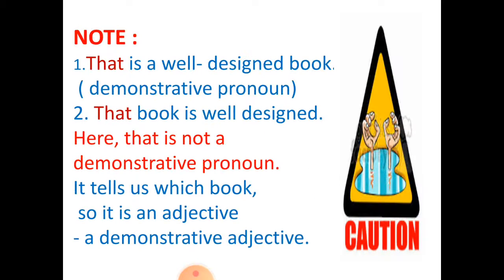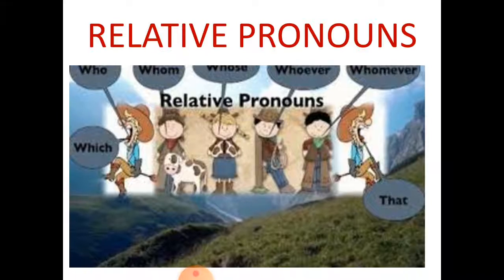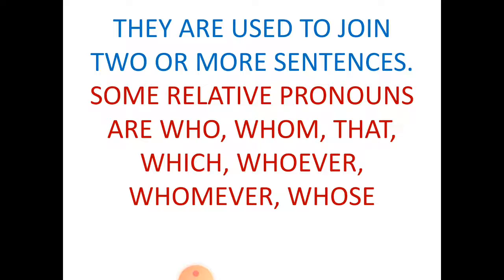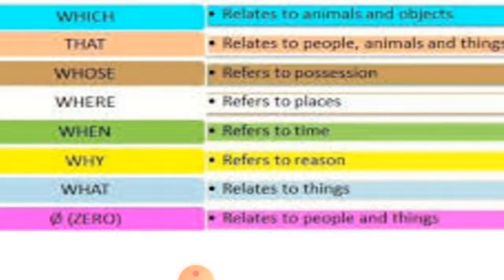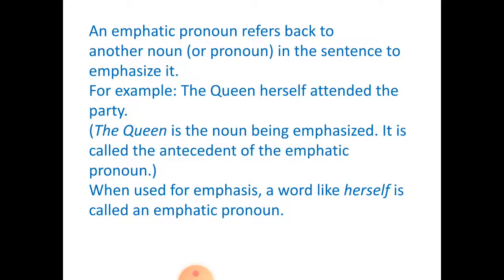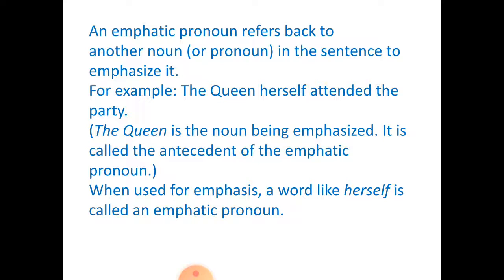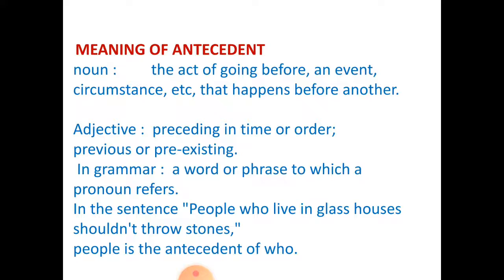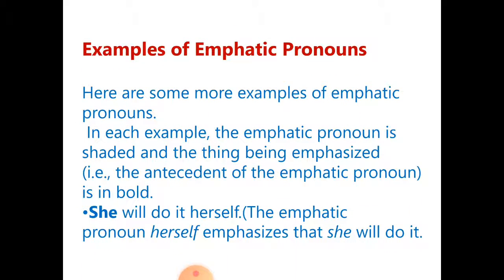Types of pronouns part-3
Explanation of types of pronouns by Hetal shah